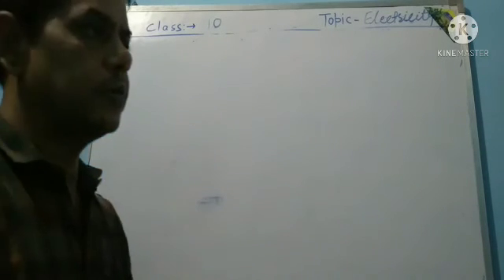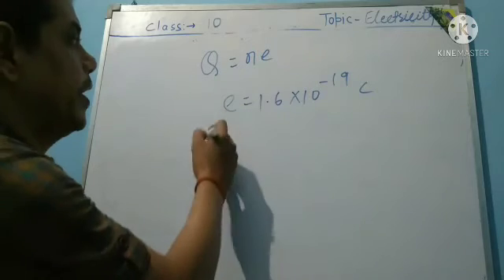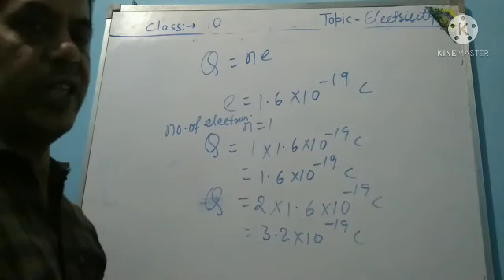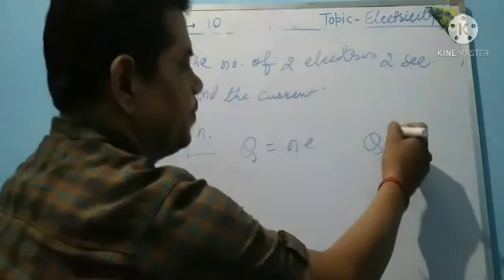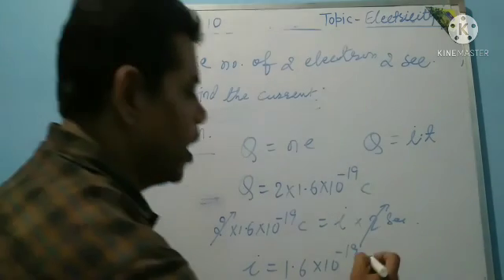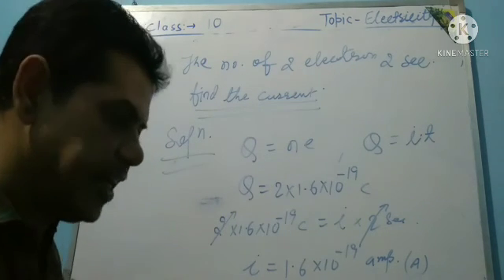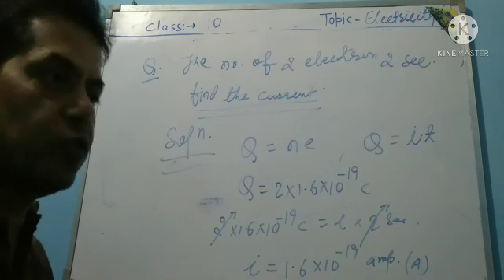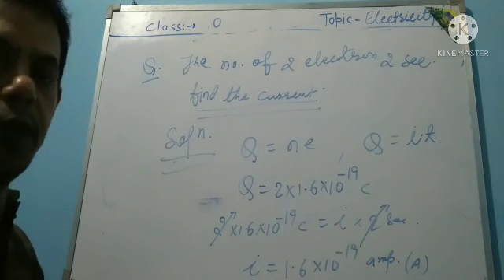Modern English school science class 10 vedio